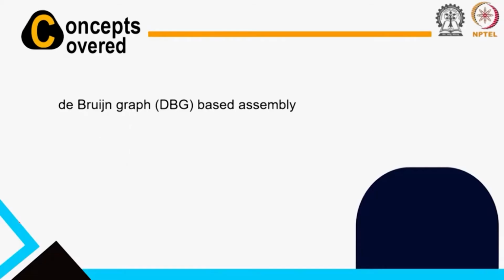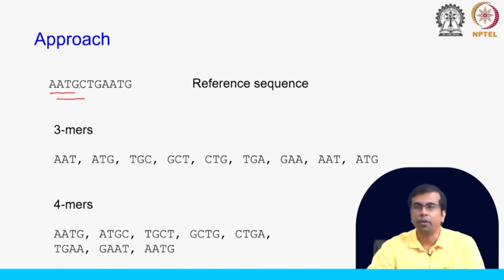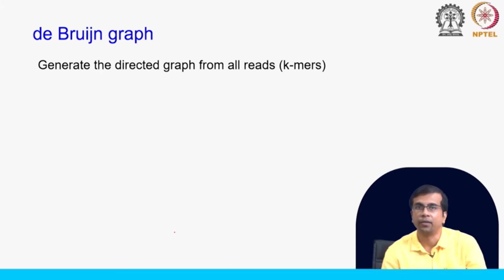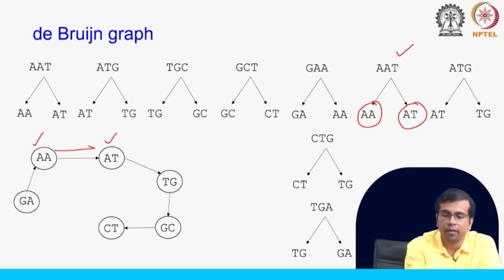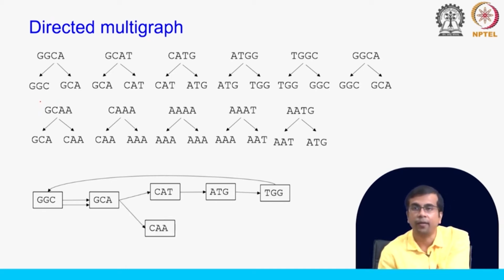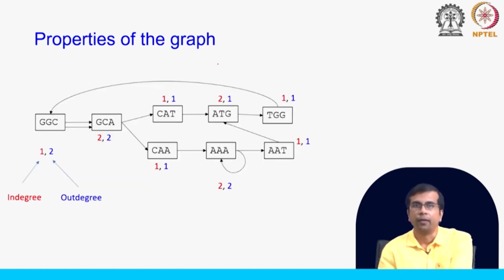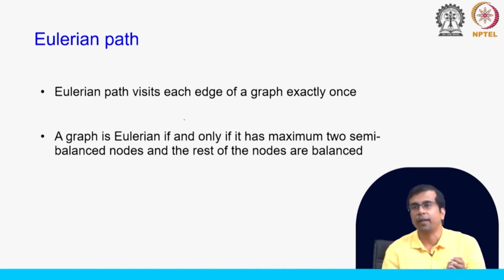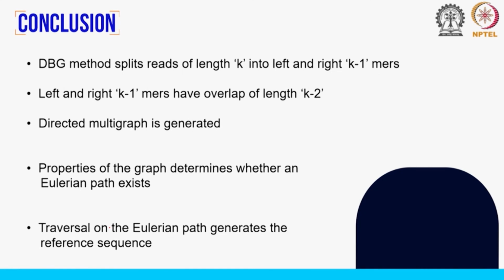de Bruijn Graph (DBG) based assembly